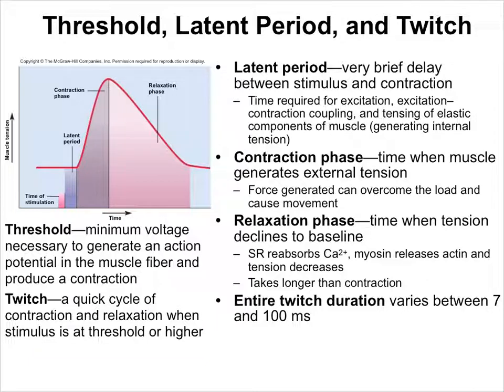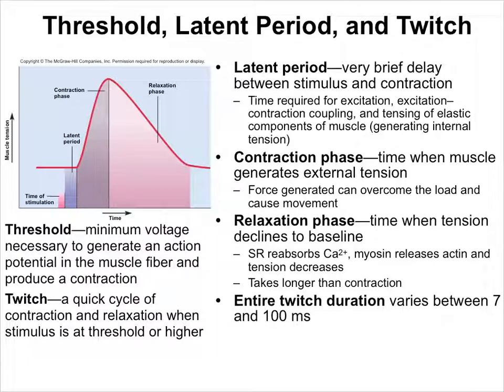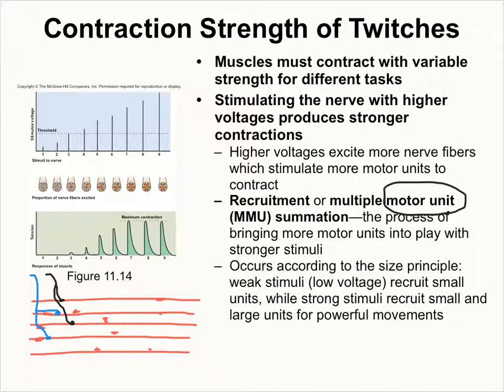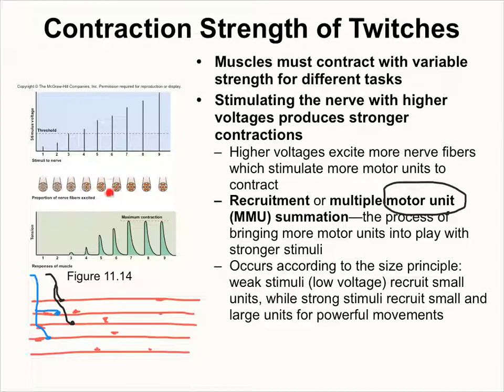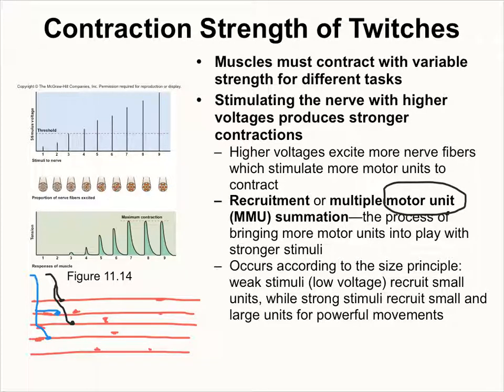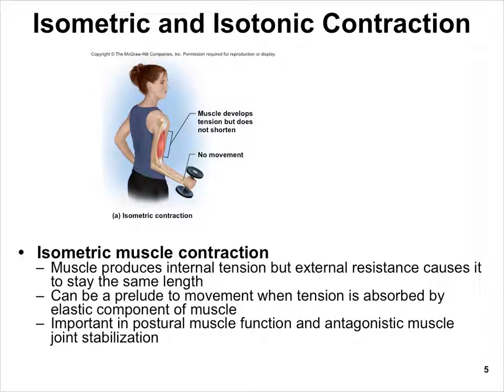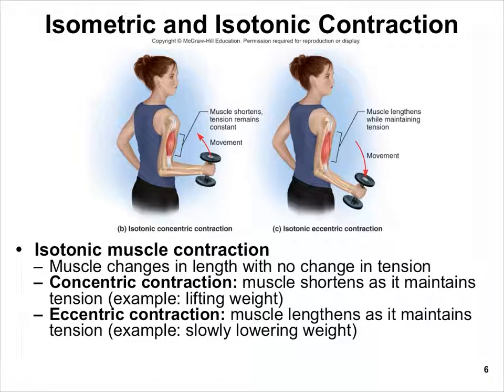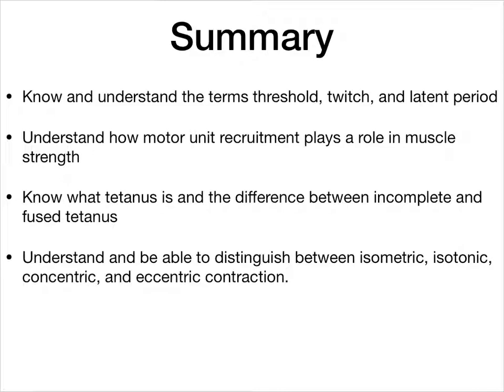41 behavior of whole muscles